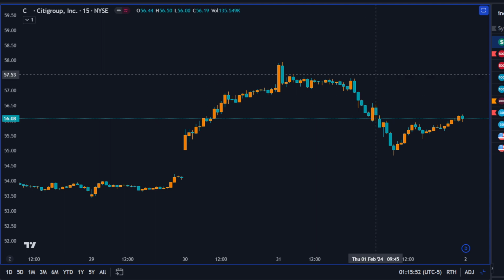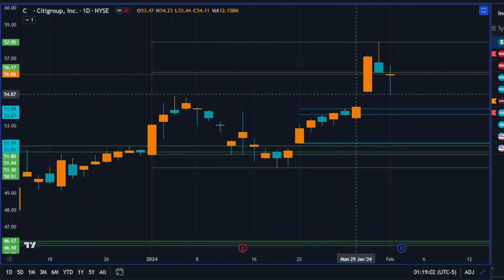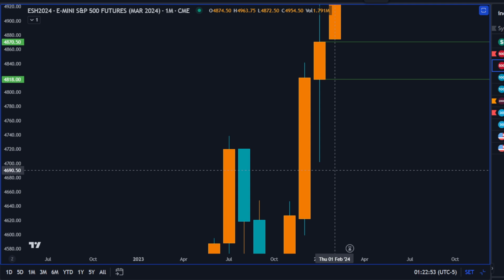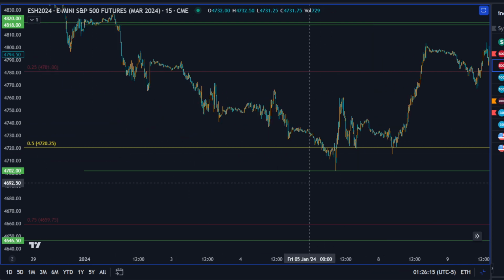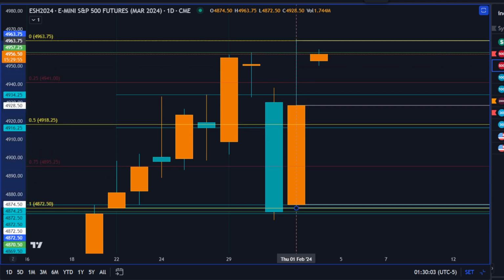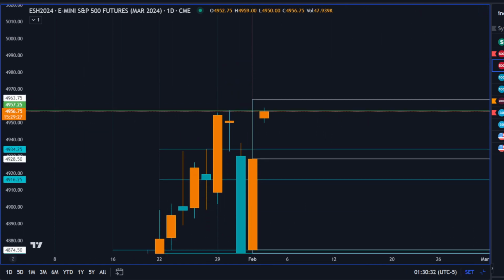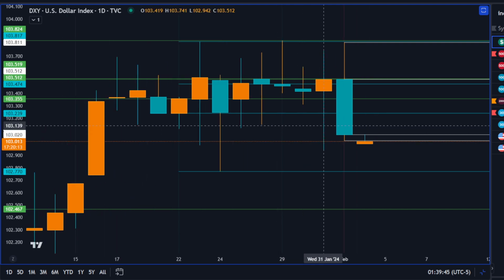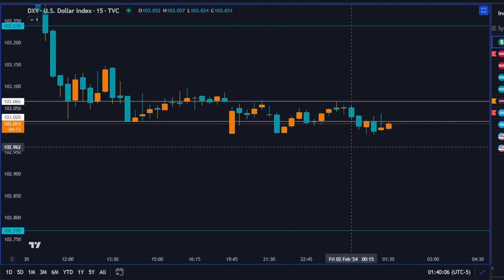Mechanical Fair Value, Part 2: Finding the Levels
Applying levels to a chart for mechanical fair value.

Includes how I draw mechanical fair value into a chart, do's and don'ts for efficiently identifying levels, and the protocol I use for deciding how to draw my mechanical fair value levels.

Trading involves significant risk; and leveraged trading can, and often does result in losses significantly greater than any given account balance. Stock, bond, and ETF trading may result in a 100% loss of equity; and, in some cases, additional losses.

I am not a financial advisor or trade advisor, so I cannot give financial or trading advice. These are my opinions from my study and experience; and although I feel very strongly about them, they do not constitute financial or trading advice.

Individual interpretations of the same concepts can differ wildly, and the markets are statistical in nature. Because of this; past performance does not indicate future results, and I TAKE NO RESPONSIBILITY for equity or collateral lost by any individual misconstruing this channel's content as financial advice to be taken with real life funding. Trading ideas and suggestions found here are FOR ASSISTING PAPER OR SIMULATED TRADING ONLY, if they are taken at all. Analysis suggestions are purely for the purpose of analysis; and do not constitute trade ideas, suggestions, or prescriptions.